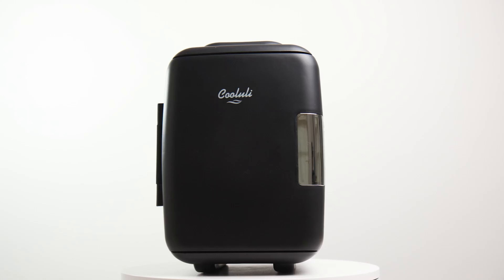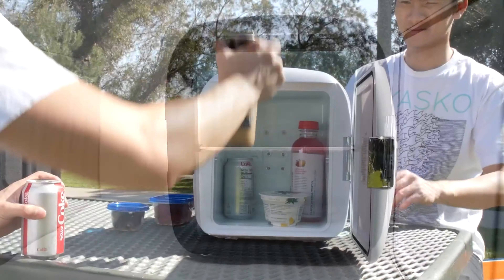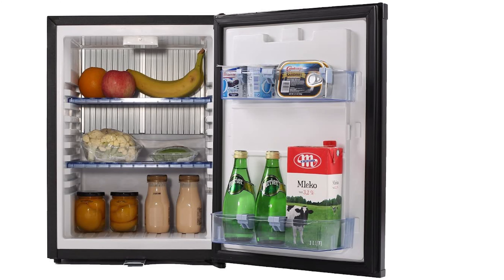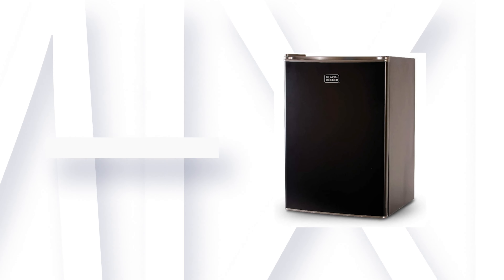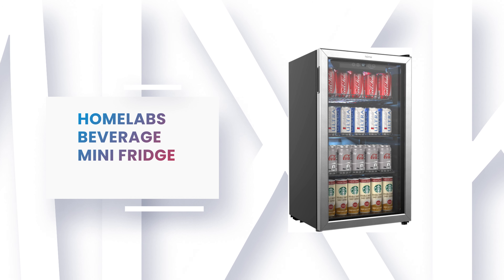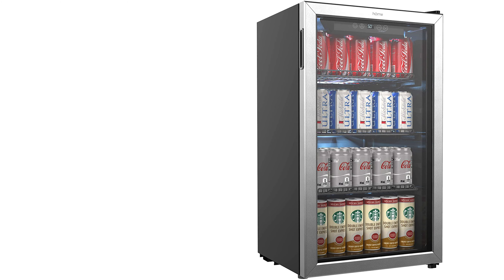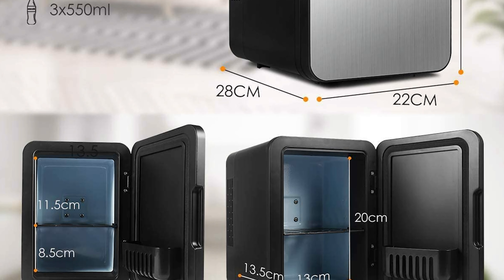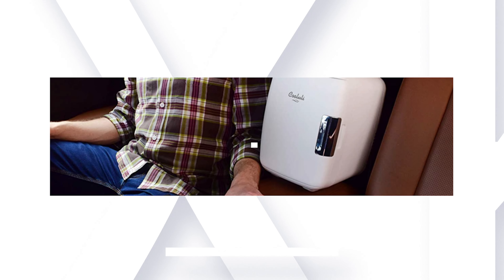Best Mini Fridge in 2022 – Recommended!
A mini fridge keeps food and beverages cold while taking up only a fraction of the real estate of a traditional refrigerator. Many people rely on these compact machines for supplementary storage, whether for beverages in a finished basement or for perishable pet food in the garage.

Best Seller in 2022

0:00​​ - Introduction: Best Mini Fridge Reviews 2022

0:48 - 9. Budget Friendly Mini Fridge: AstroAI Mini Fridge

2:07 - 8. Professional Mini Fridge: Galanz Retro Compact Mini Fridge

3:31 - 7. Top Choice Mini Fridge: Smad Compact Mini Fridge

​​4:50 - 6. Best Effective Mini Fridge: Euhomy Mini Fridge

6:13 - 5. Best Size Mini Fridge: BLACK+DECKER Compact Mini Fridge

​​7:34 - 4. Long Lasting Mini Fridge: hOmeLabs Beverage Mini Fridge

​9:01 - 3. Best Rated Mini Fridge: RCA 3.2 Cu Ft Single Door Mini Fridge

​​10:24 - 2. Best Runnerup Mini Fridge: Efast Mini Fridge

11:51 - 1. Editor’s Picked Mini Fridge: Cooluli Electric Cooler Mini Fridge

Some of life's greatest moments can be marked with a mini fridge. This small-but-mighty appliance is a staple when you're hosting a party; moving into your college dorm; traveling the country in an RV; or designing the kitchen, nursery, or outdoor bar of your dreams. Although you won't necessarily think about a mini fridge when you first recall those periods of time, you will remember the great snacks and tasty drinks you stored in its 0.3- to 6-cubic-foot interior. You might recall reaching for a yogurt, small bottle of water, or pint of ice cream—if the mini fridge also features a freezer—to fuel up before life's next big adventure.

The flexibility of a mini fridge is definitely its catch. Depending on how and where you plan on using it, you can pick a model that's freestanding or built-in, meaning you can install it under a countertop. Some models can be propped up on your countertop. And some are specifically made for storing beverages. If you're hoping to freeze small bags of fruit, cookies, or popsicles, some picks let you do so with an in-fridge or top-door freezer, too.

Like full-size fridges, there are mini fridges on the market with a reversible door, weatherproof build, or door alarm to help you maintain the internal temperature. Any limitations mainly revolve around capacity, or how much the fridge can hold at one time. A compact refrigerator is best when it's serving a couple people or dedicated to a single task and is installed properly.

SmartHome360 MiniFridge Mini_Fridge_2022 SmartHome, Best Mini Fridge in 2022, Top Mini Fridge in 2022, Mini Fridge Reviews